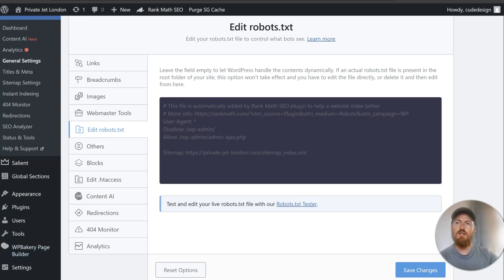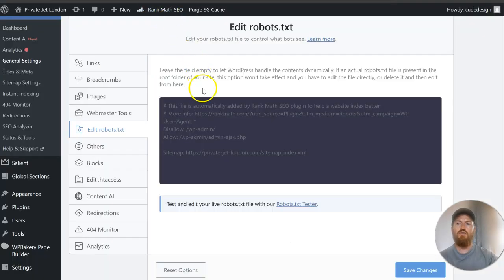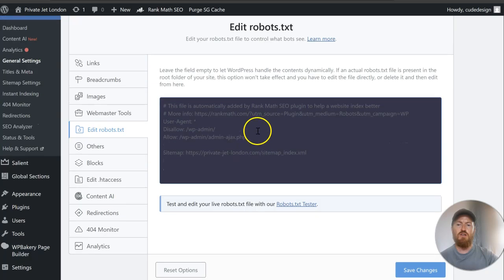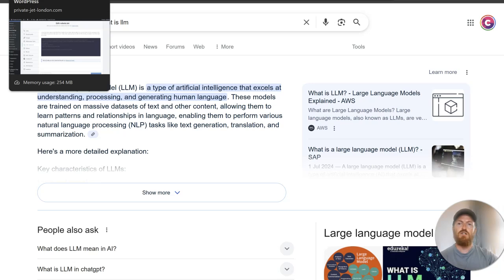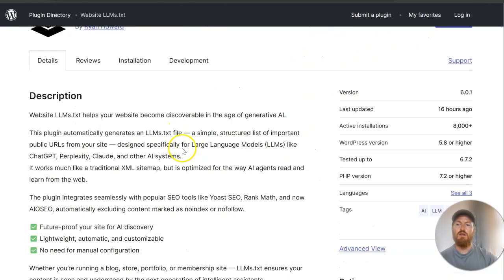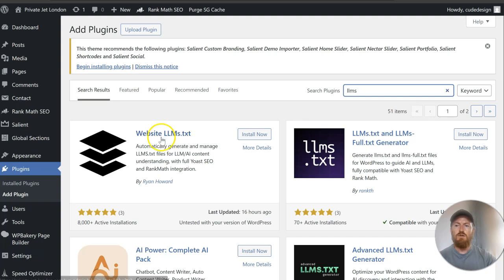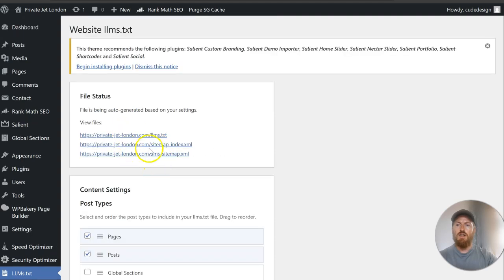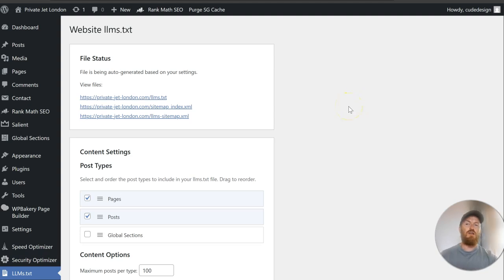How to Add llm.txt to WordPress - ChatGPT, Perplexity Optimisation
Want to control how AI tools like ChatGPT, Claude, and Perplexity interact with your website? That’s where the new llm.txt file comes in. 🧠

In this tutorial, I show you how to add an llm.txt file to your WordPress website, and explain how it compares to the traditional robots.txt.

You’ll learn:
✅ What the llm.txt file does
✅ How it relates to AI crawlers vs search engines
✅ Where to place it on your WordPress site
✅ What popular LLMs (like ChatGPT, Claude, and Perplexity) actually respect

This is a must-watch if you're thinking about AI scraping, data privacy, or just want more control over your site's content visibility to large language models.